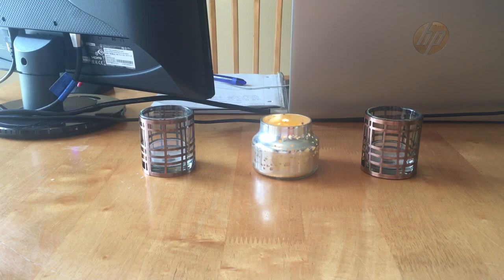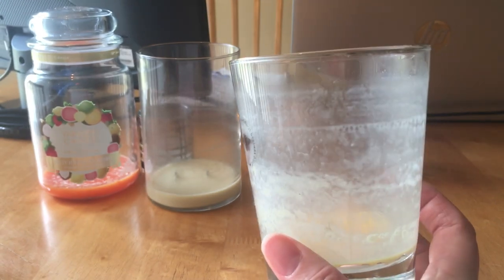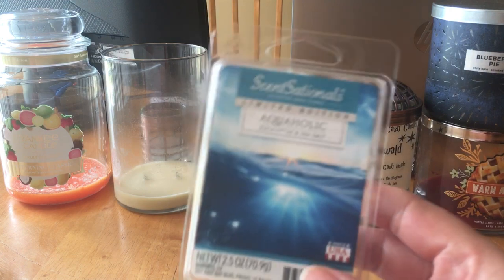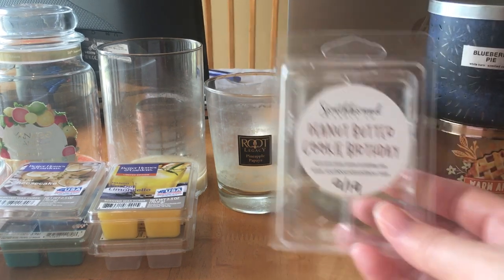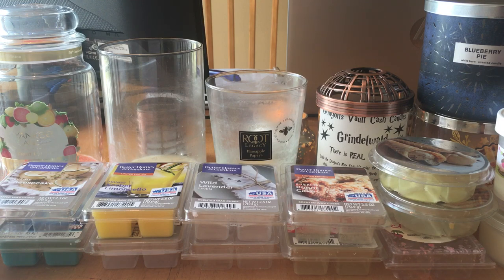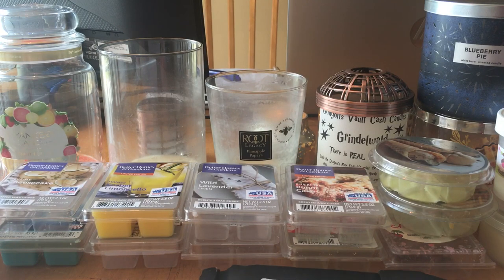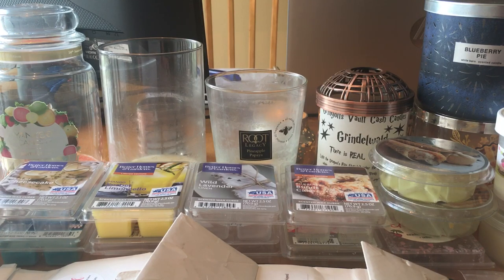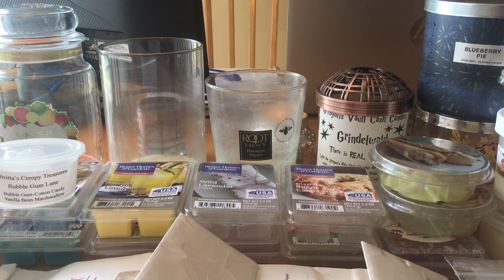Candle & Wax Empties March-April 2020!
Sorry for the long video! I won’t wait so long to upload next time. Thank you all as always for your support! I hope you enjoy my reviews of these items I enjoyed the last two months. 🌹❤️🌹